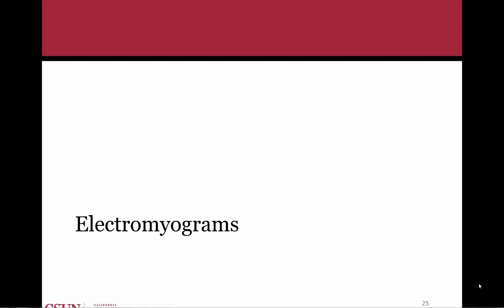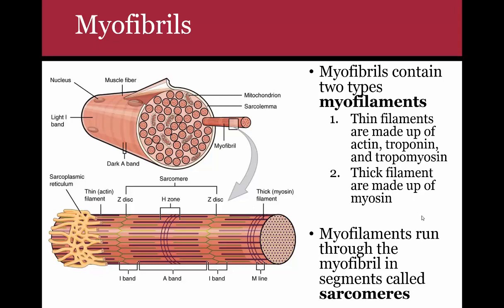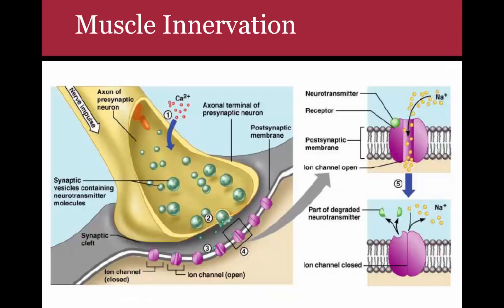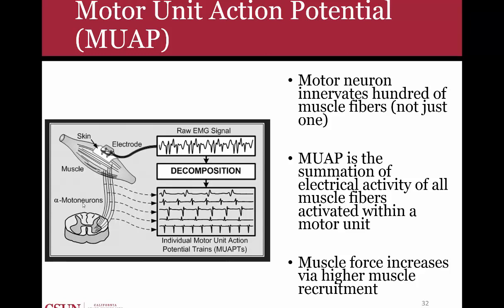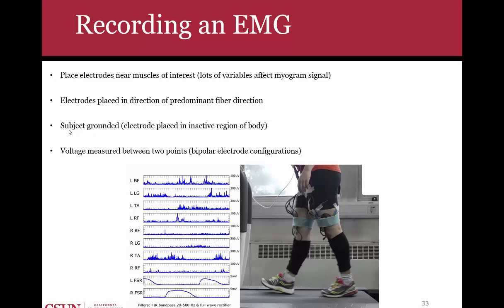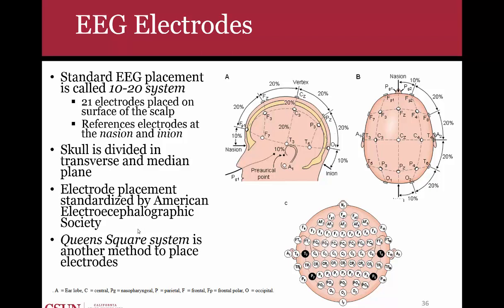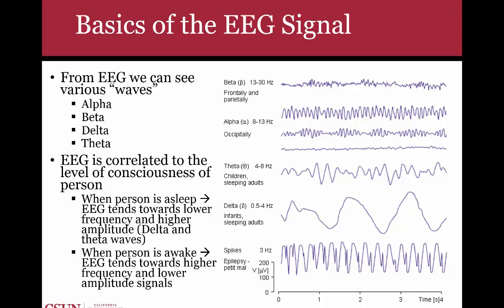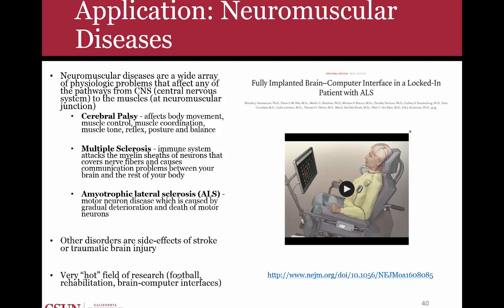Electromyogram and Electroencephalogram